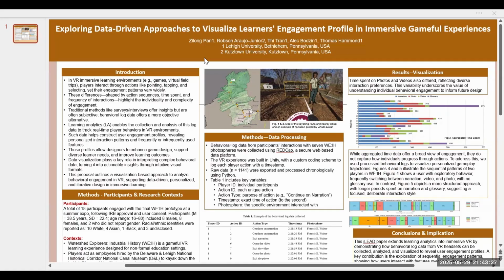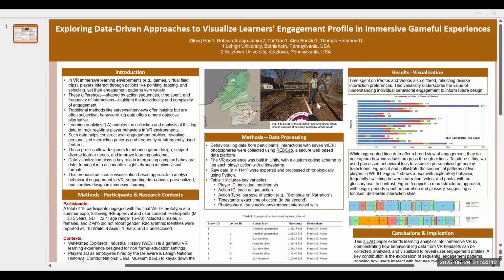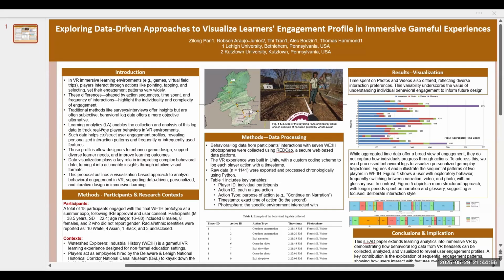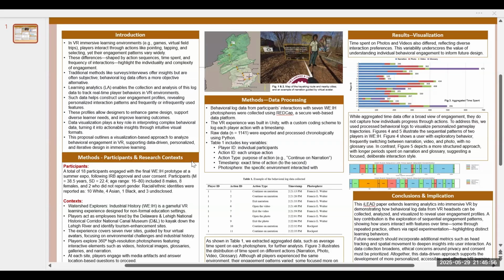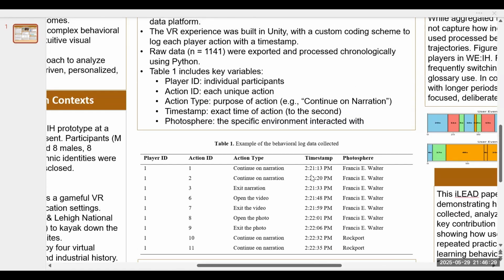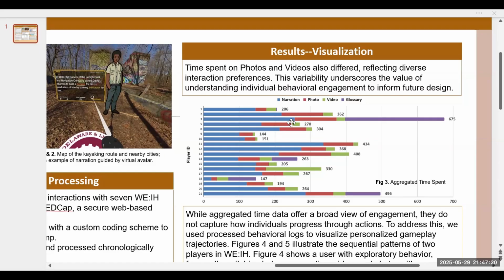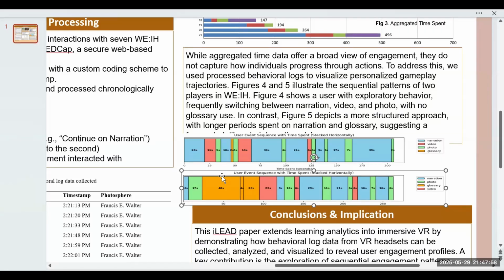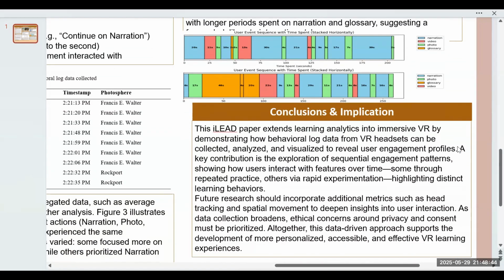Exploring Data-Driven Approaches to Visualize Learners' Engagement Profile in Immersive Gameful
iLEAD poster presentation

Track 8. Nature & Environmental Sciences (NES)